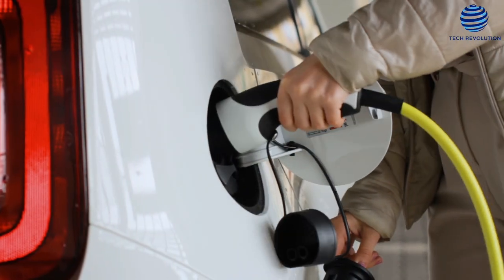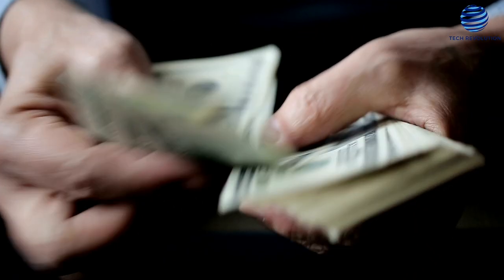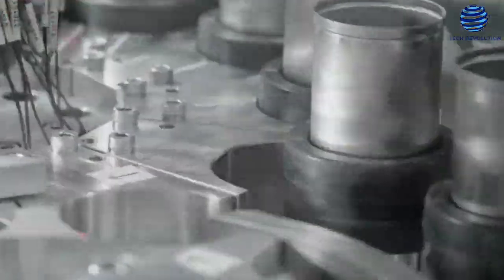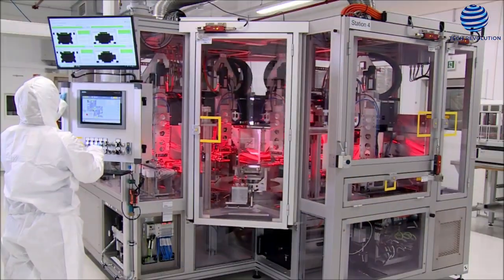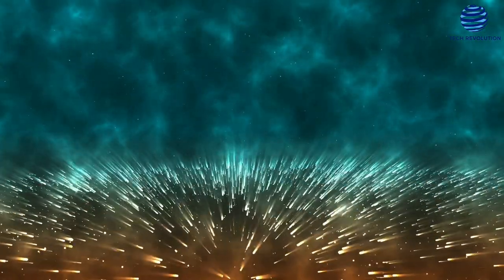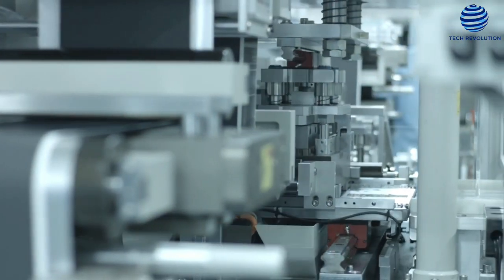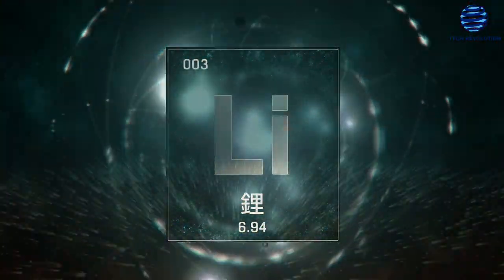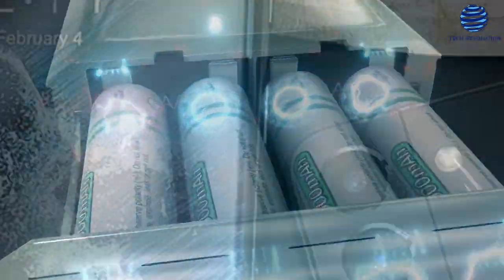NEW EV Battery Technologies 2022 That Will Change The GAME For The EV Industry! | EV BATTERIES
Batteries will determine the future of everything including the electric car business, as well as the solar and wind power industries. According to Elon Musk, battery modules are the primary limiting factor in the life of an electric car. In 2019, he stated that the Tesla Model 3 drive unit is rated for 1 million miles, but the battery isn't. Lithium ion batteries are now used in almost every vehicle . They're quite excellent but they're hefty and take a long time to charge for the amount of energy they store.

According to Elon Musk, battery modules are the primary limiting factor in the life of an electric car. He stated in 2019 that the Tesla Model 3 drive unit is rated for 1 million miles , while the batteries only last 300,000-500,000 miles or around 1,500 charge cycles.

Tesla also introduced high nickel cathodes which eliminate the need for cobalt, as well as improved silicon battery chemistry in which they stabilize the surface with an elastic ion conducting polymer coating, allowing for a higher percentage of cheap commodified silicon to be used in cell manufacturing. These upgrades are predicted to result in a 56 percent reduction in Tesla's cost per kWh.

Following Elon Musk's recent battery day announcement of a bigger tabless 4680 battery cell, with increased energy density, ease of manufacture, and cheaper cost. The world's attention is now focused on batteries more than ever, but Tesla isn't the only show in town. Air batteries made of lithium. Metal air batteries have been around for quite some time. A small zinc air button cell, for example, may be found in hearing aid- but scaled up aluminum and lithium air chemistries are also intriguing for the automotive and aerospace sectors.

Nanotechnology has been dubbed a buzzword for several decades, but is suddenly being used in everything from nanoelectronics to biomedical engineering, body armor to extra slippery clothes ironing. Carbon nanostructures hold a lot of potential as well.

Lithium Sulphur batteries are one new technology that can provide significantly higher energy densities than lithium ion batteries. Lithium Sulphur battery might be up to seven and a half times lighter than its current counterpart. Solid state electrolytes has been a recurring topic in new technologies thus far. These would be a stable crystalline or glassy state solids or polymer based solids that would replace flammable organic liquids.

Carbon nanostructures hold a lot of potential as well. One of the most intriguing of these is graphene. Graphene is a single atomic thickness sheet of graphite , and it turns out that this material has very interesting electrical properties, being a very thin semiconductor with high carrier mobility.